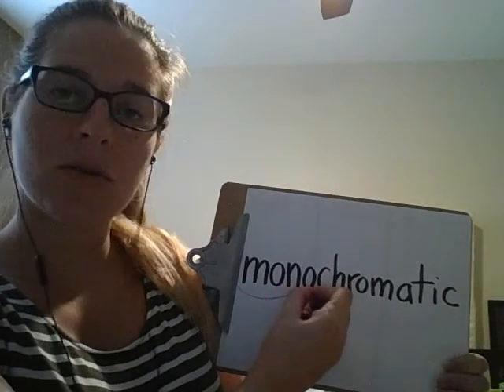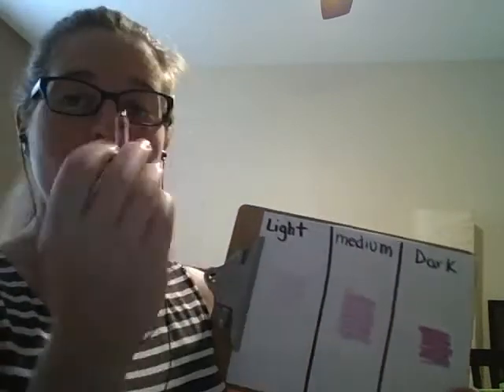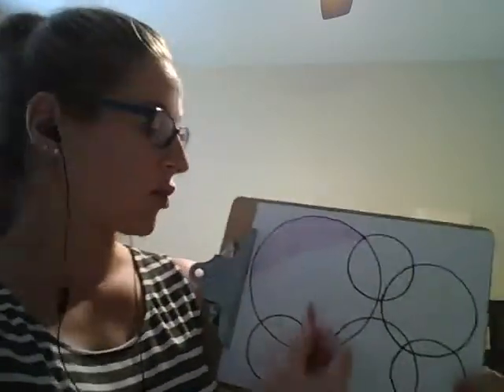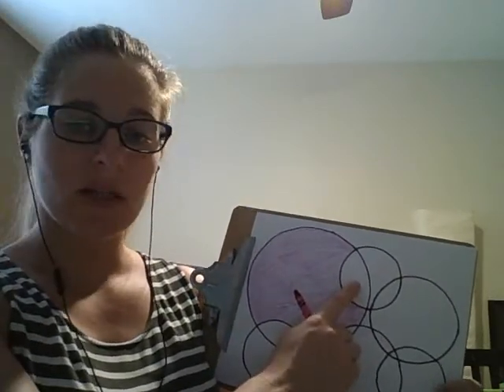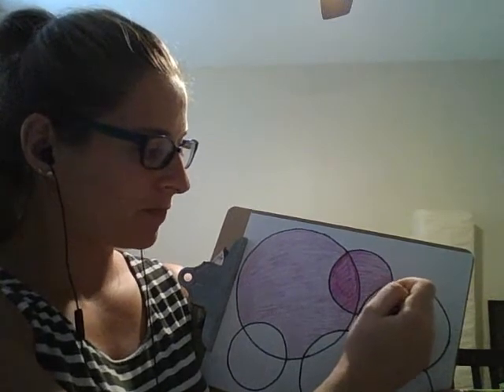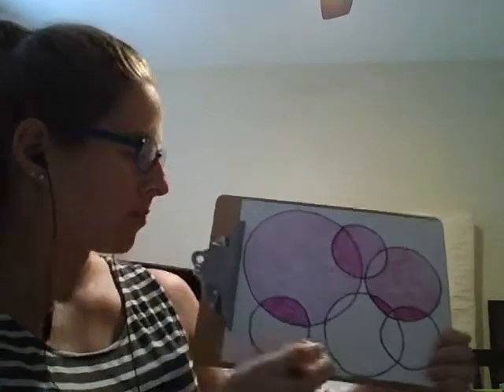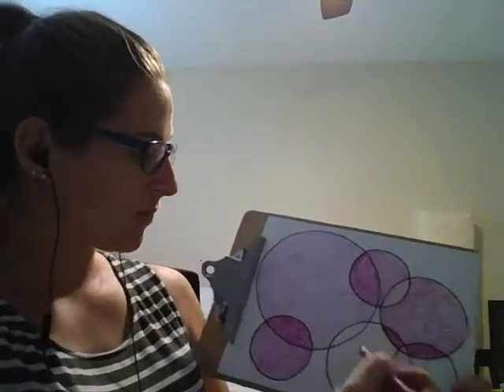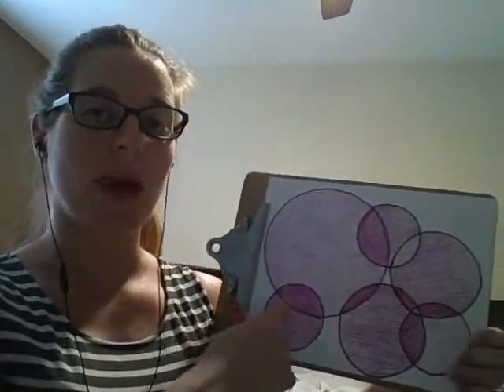Monochromatic Circles Lesson